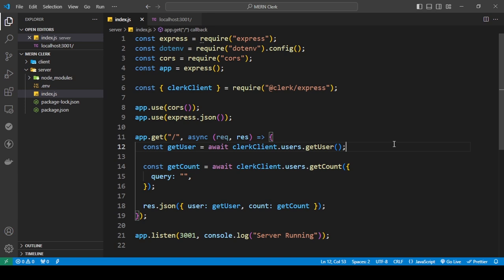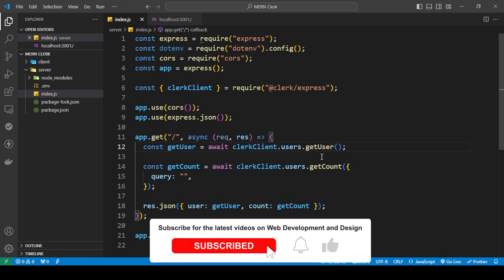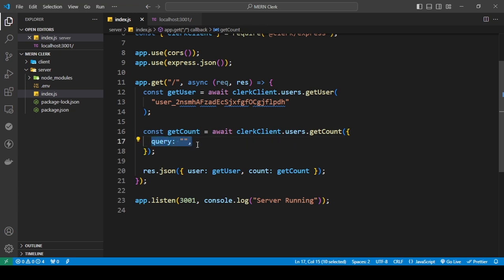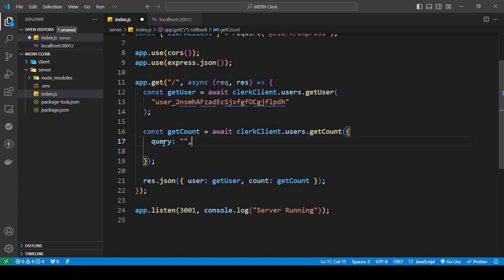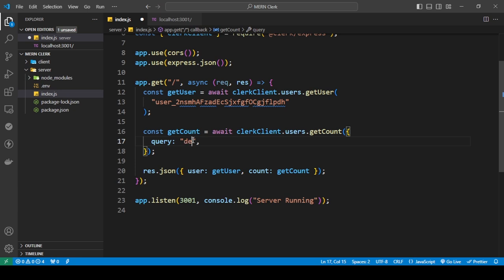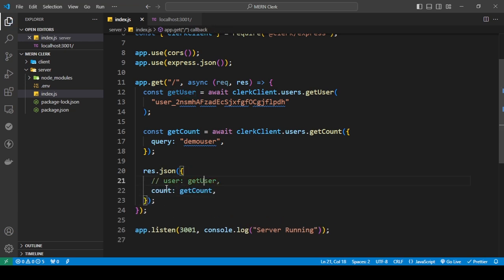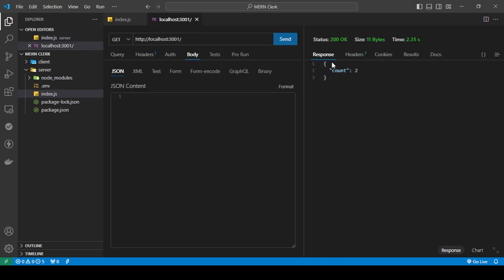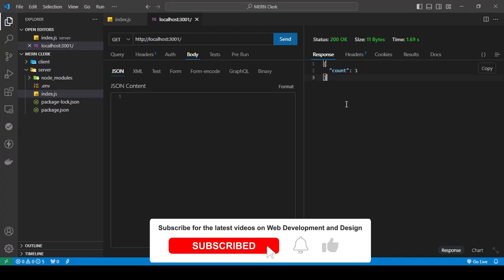How to get a single users info and get the total number of users in our clerk app using nodejs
Looking to manage users in your Clerk app? In this video, I’ll show you how to fetch information about a single user and get the total number of users using Node.js. Whether you’re building a dashboard, an admin panel, or simply exploring Clerk.js, this step-by-step tutorial will guide you through the process.

🔥 Highlights:

Easily fetch details of a specific user.
Node.js code examples you can copy and use right away!

If you’re a developer working with Clerk and Node.js, this tutorial is perfect for you. Don’t miss out on this chance to make your user management seamless!

0:00 Intro
0:30 How to use the getUser() to get information about our user using clerk with nodejs
1:48 How to use the get count to get the total users from clerk using nodejs
3:56 Like & Subscribe To Support The Channel